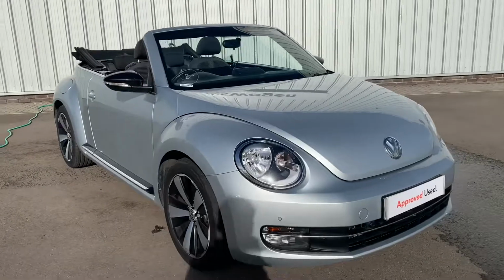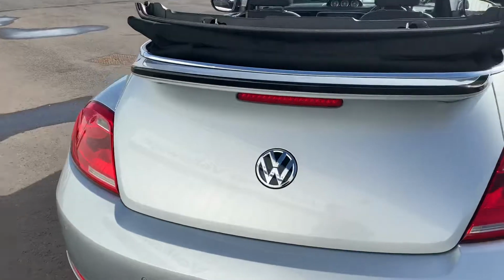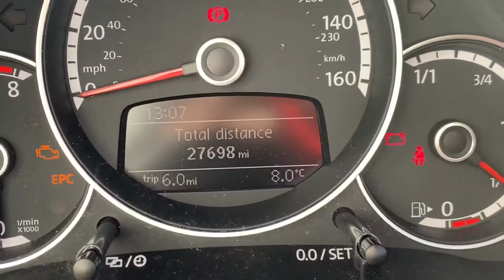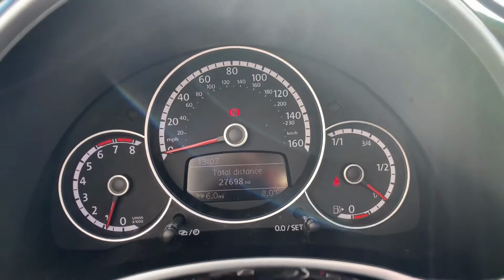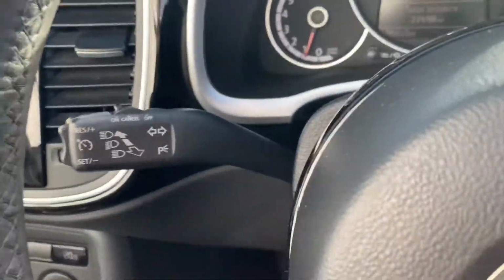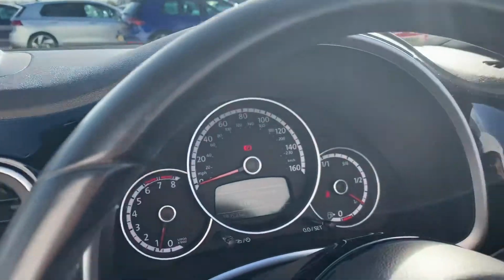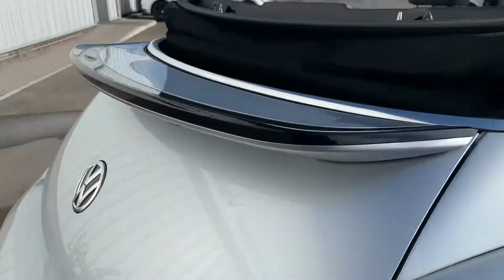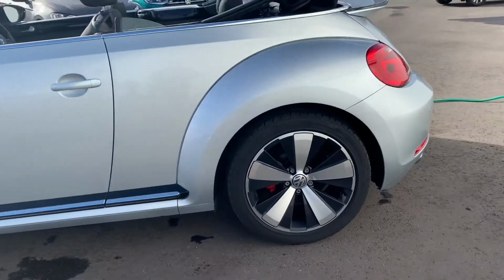Volkswagen Beetle Sport Cabriolet 2.0 TSI 210PS 6-Speed Manual | Lancaster Volkswagen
Volkswagen Beetle Sport Cabriolet 2.0 TSI 210PS 6-Speed Manual.

This vehicle features:
12V Accessory socket in centre console
18'' Twister alloy wheels
2 zone electronic climate control + cruise control
3 point front seat belts
3 spoke leather steering wheel
50/50 split folding rear seat
ABS
Active rollover protection
Alarm with interior protection
Aluminium pedals
Ambient interior lighting
Anti-theft wheel bolts
Audio / Communications
Bluetooth Telephone preparation
Body colour door handles
Body colour door sills
Body coloured bumpers
Brake pad wear indicator warning light
Chrome air vent surrounds
Cornering front fog lights
Curtain airbags
DAB Digital radio
Dashboard storage
Door/tailgate open warning lights
Driver and passenger airbags
Driver/Passenger whiplash optimised head restraints
Driver/front passenger seat height adjustment
Driver/passenger illuminated sunvisor mirrors
Dust/pollen filters
+ MORE!

Come and visit us at Lancaster Volkswagen: Lancaster Volkswagen, Mellishaw Lane, Morecambe, Lancashire, LA3 3FB.